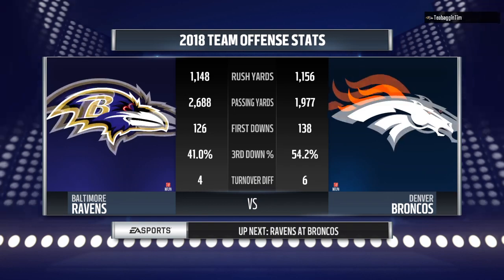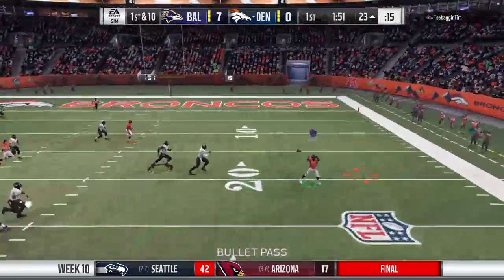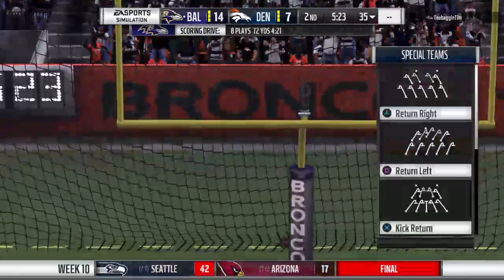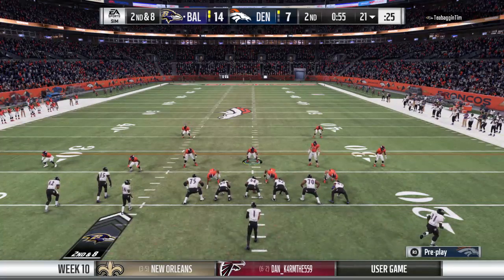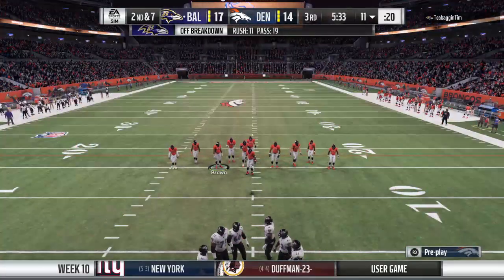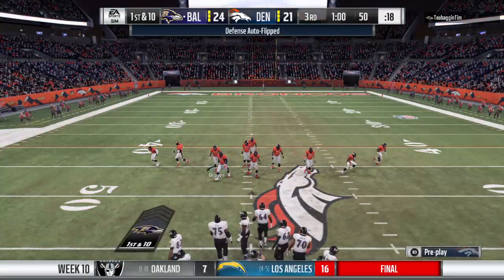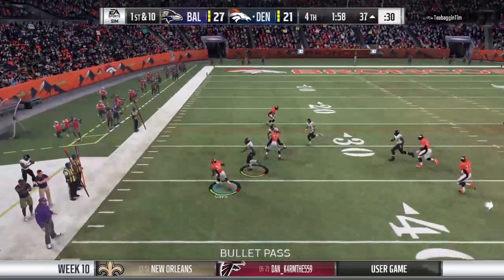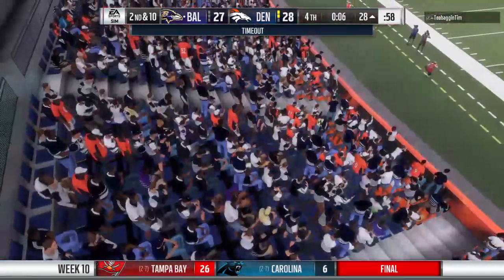Broncos vs Ravens